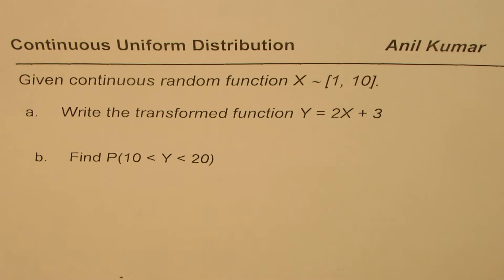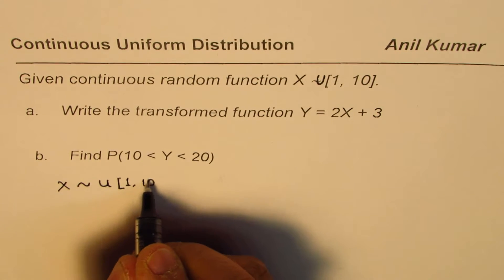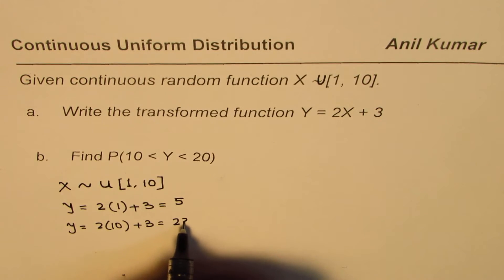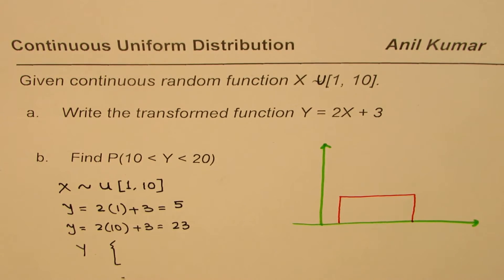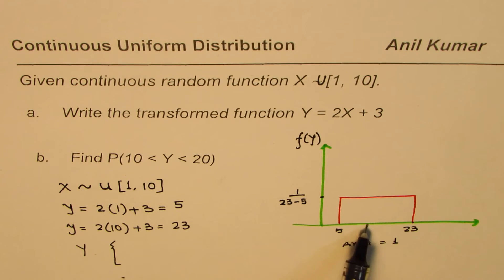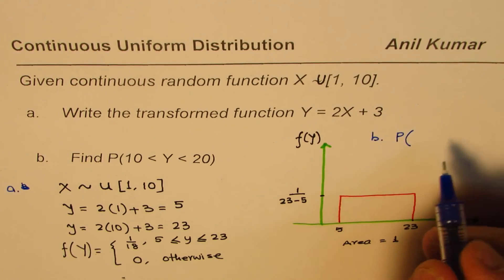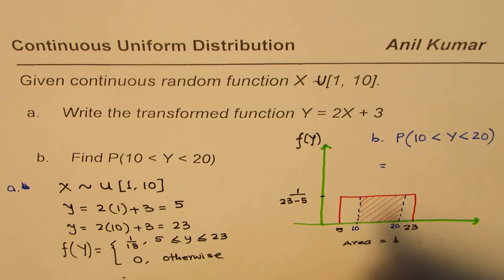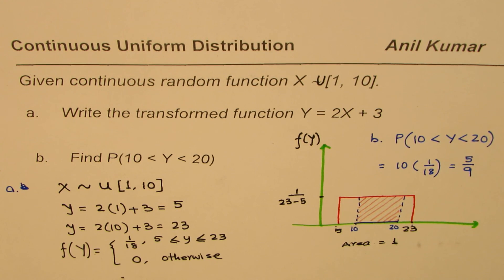Continuous Uniform Distribution Transformation and Probability